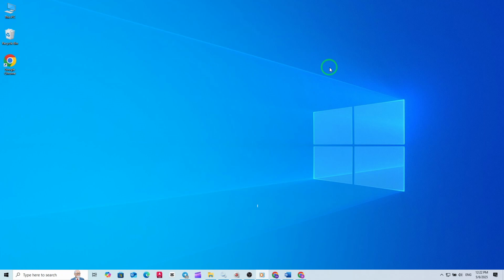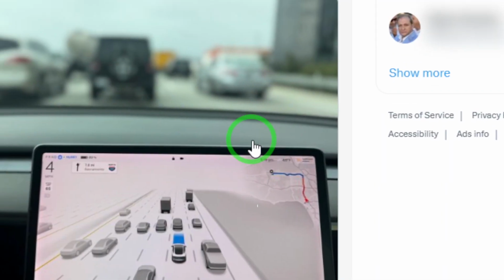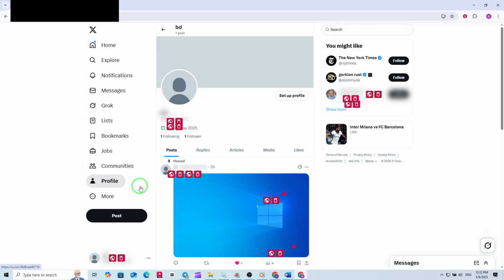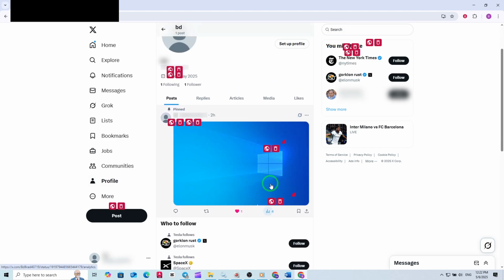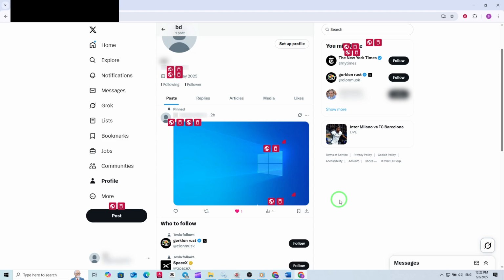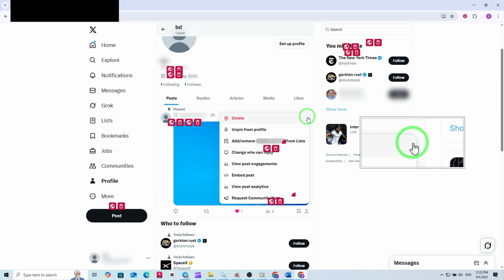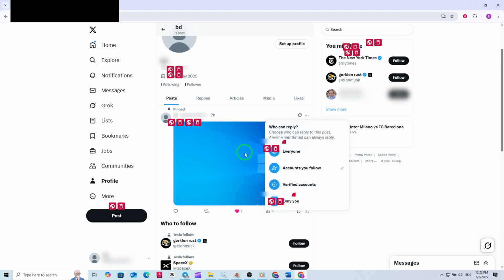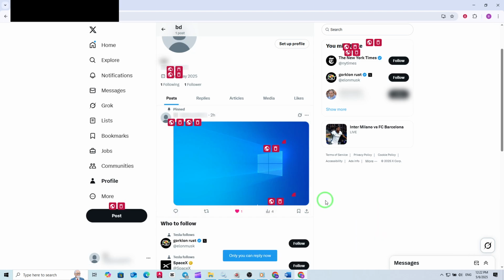How To Prevent Replying To Old Post On X (Twitter) On PC (New Update)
Learn how to prevent replying to old posts on X (Twitter) using your PC with the latest update. This step-by-step guide shows you how to control who can reply to your posts, helping you avoid unwanted interactions and keep your conversations relevant.

1. Open X from your browser.

2. Enter your Profile from the left side menu.

3. Find the post you want, click on the three dots on it.

4. Choose Change Who can reply, then select Only you.

Follow these steps to easily manage replies on your old posts on X. This method helps you maintain privacy and control over your Twitter interactions, ensuring that only you can reply to selected posts.-

Chapters:
00:00 Intro
00:12 Soultion
01:05 Outro